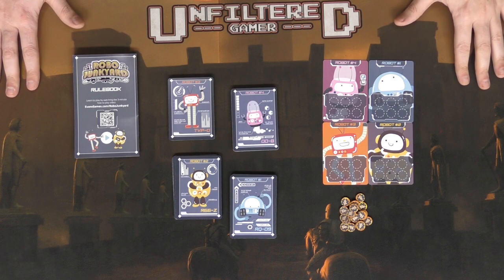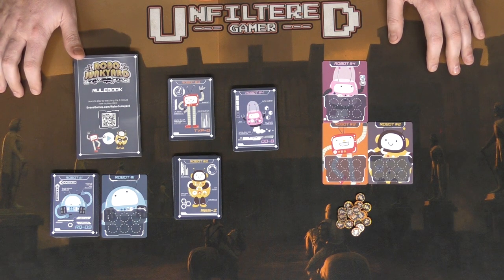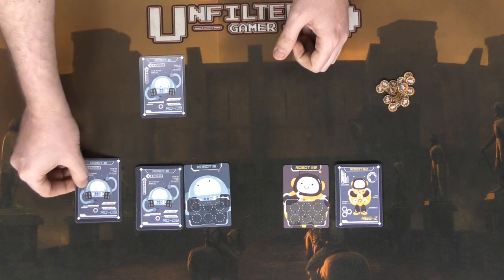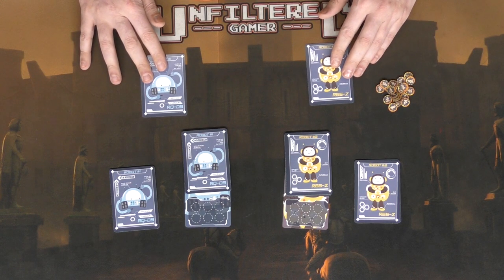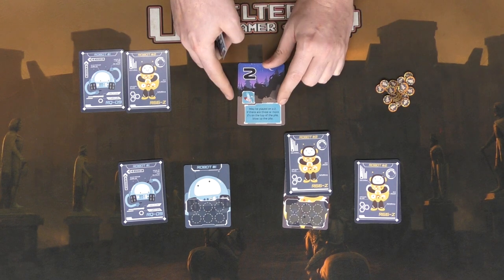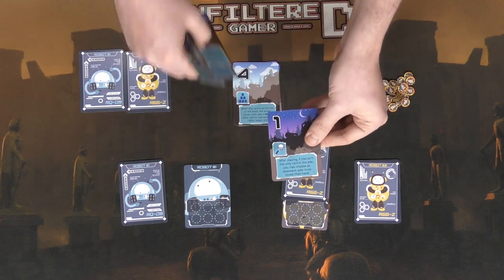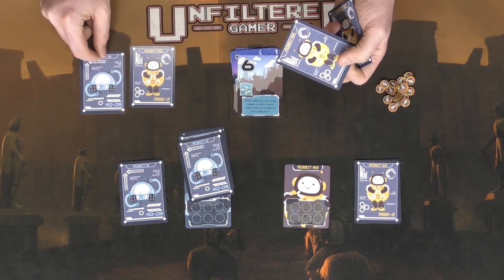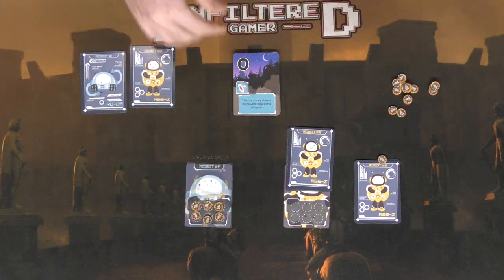Robo Junkyard - Board Game Review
Robo Junkyard Review by Unfiltered Gamer